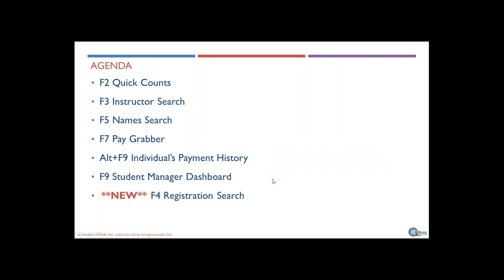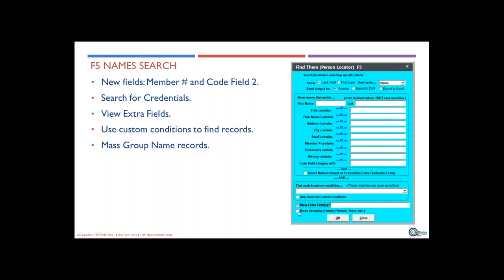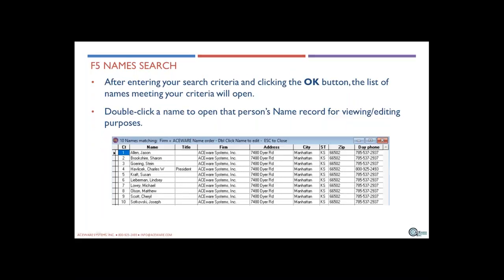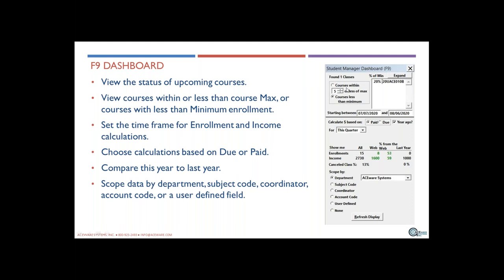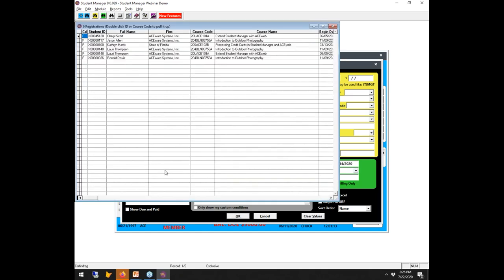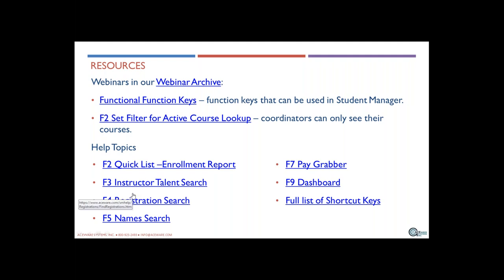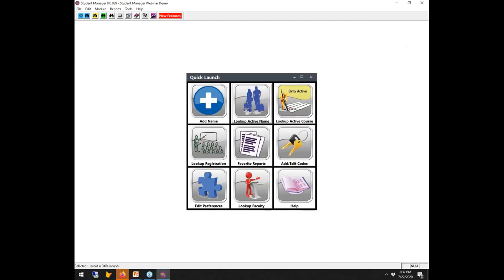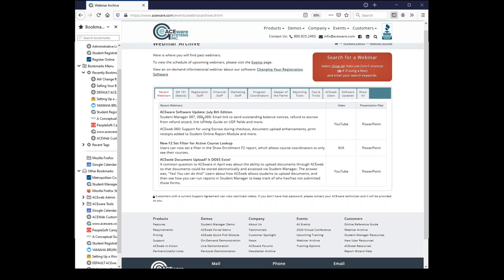ACEware's New Generation of F Keys!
Chuck reviews the Fabulous Five Function Keys and highlights the brand new F4 - Find Registrations Shortcut key!